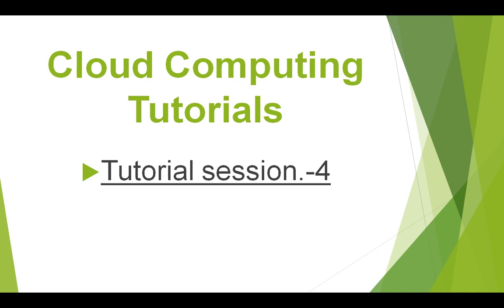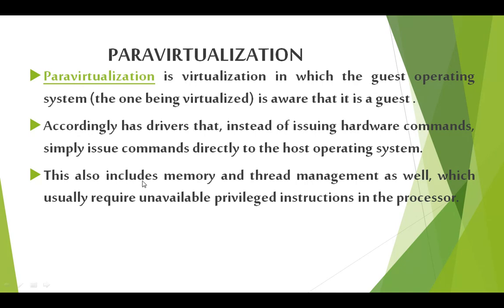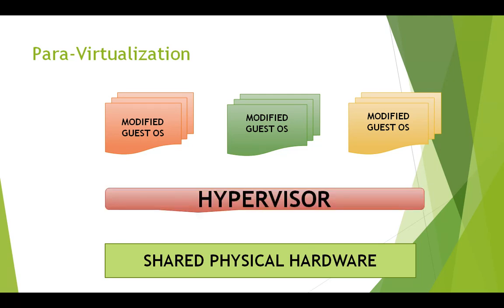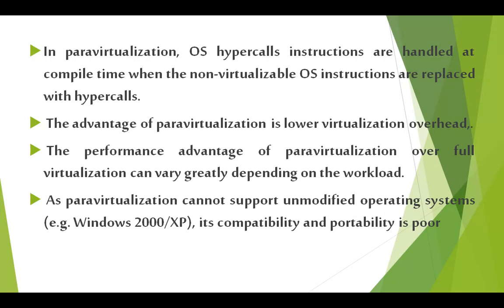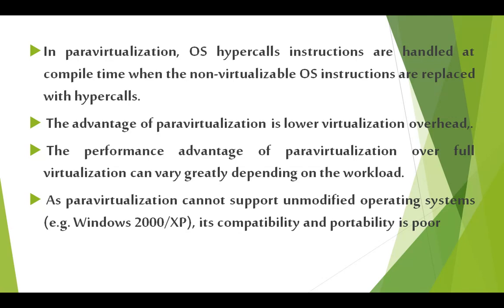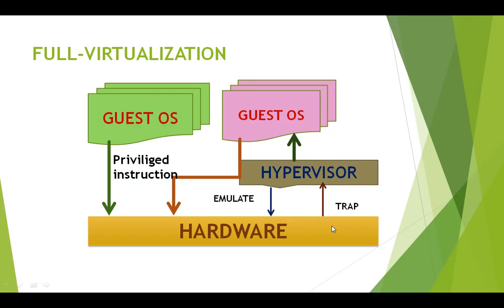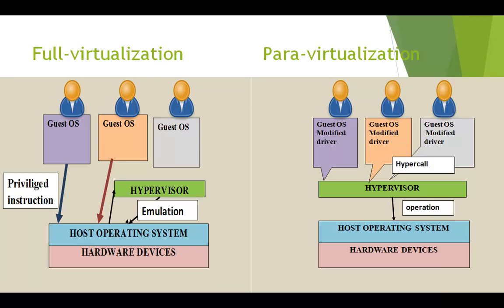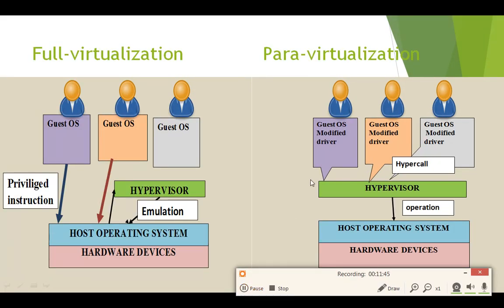Para Virtualization and Full Virtualization in Cloud Computing||in English|Cloud Tutorial session-4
Types of Virtualization:
3. Para virtualization.
4.Full virtualization